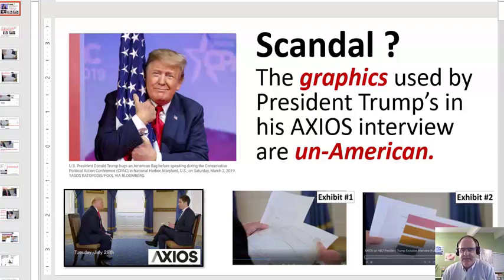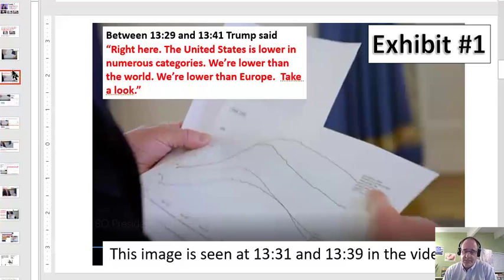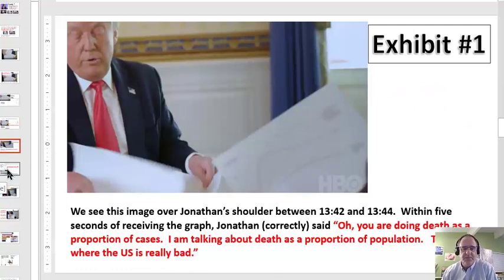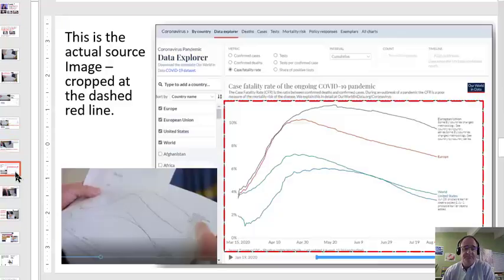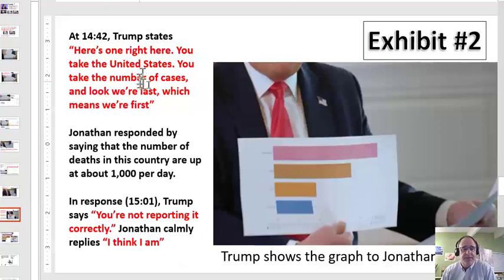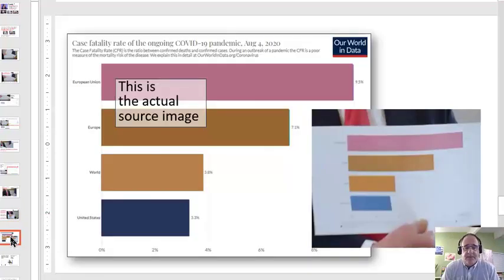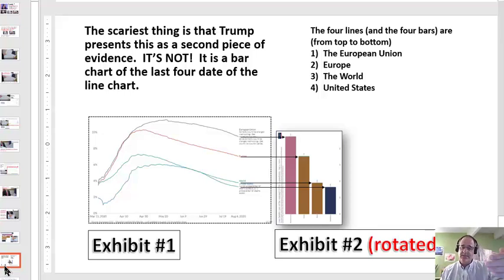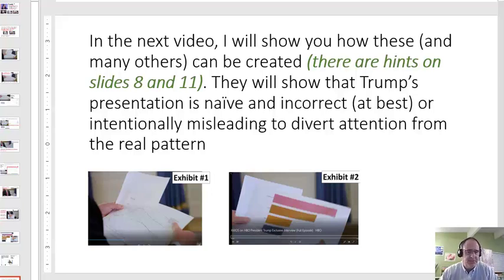Scandal: The graphics used by Trump were un-American.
In the cringe-worthy interview which aired on HBO, Trump showed two key graphics to support his argument that the US was doing well relative to other parts of the world.  I will show you that those graphics were downloaded from a website in the UK and based on data from the European Centers for Disease Control.  The data is accurate, but the statistic being shown is fundamentally flawed.

Trump has a coronavirus taskforce and the entire US public health apparatus at his disposal, and his staff downloaded two useless graphics from a public website in another country.

This is the 2nd of a 3-part series.  In the next installment, I will chow you the website and how to use it effectively to improve our understanding of the pandemic and to create amazingly useful graphics (and maps, charts, and tables).

That is not bad, the data is accurate.  B